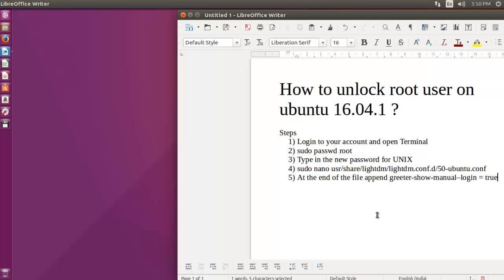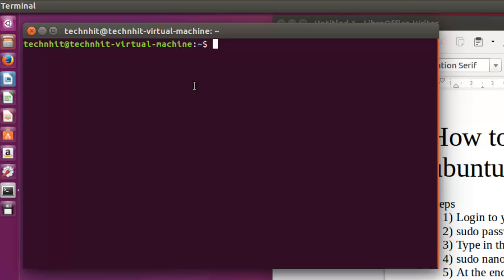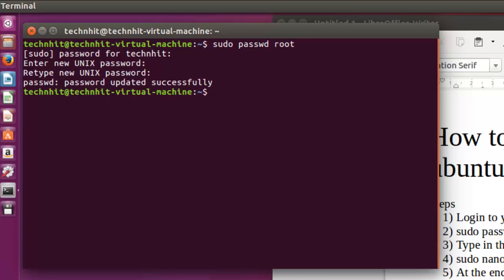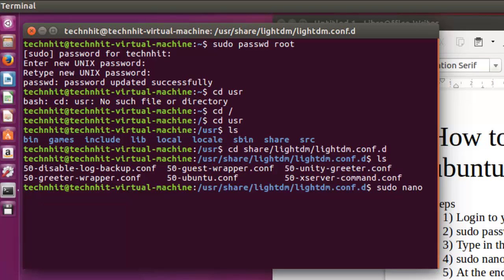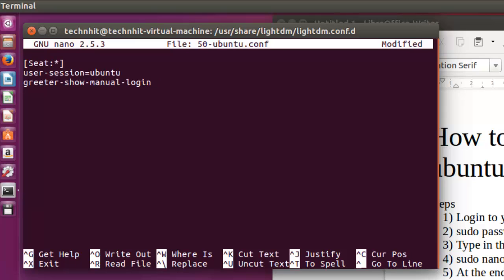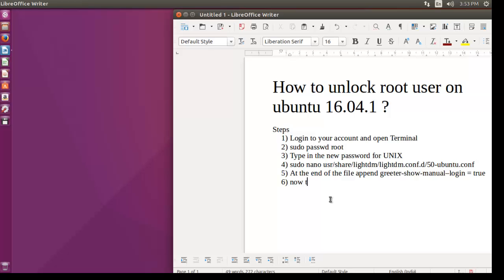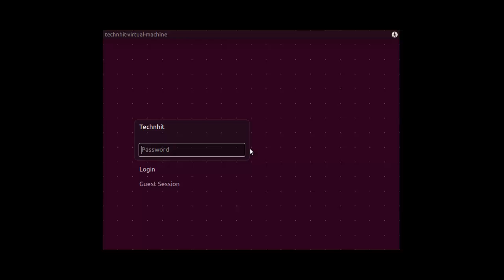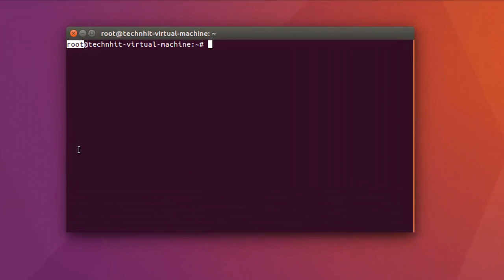Unlock root user on Ubuntu 16.04.1 LTS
By default, the root user is not set for login in every release. This tutorial shows you how to unlock or set root user for manual login. If you have sudo privilege then you have do the all super user task using sudo command that means super user do. But some critical cases you need root privilege.